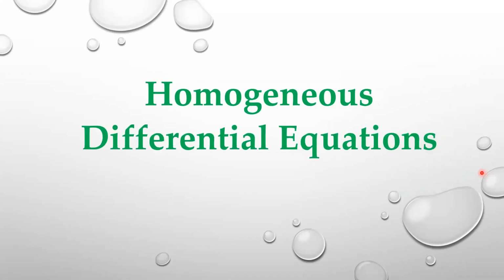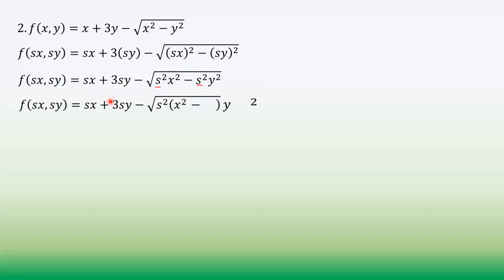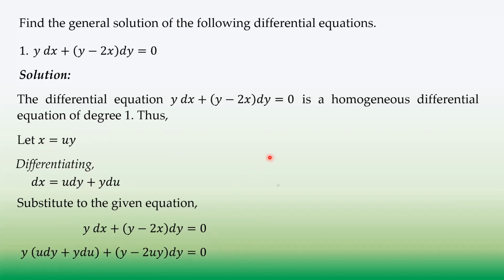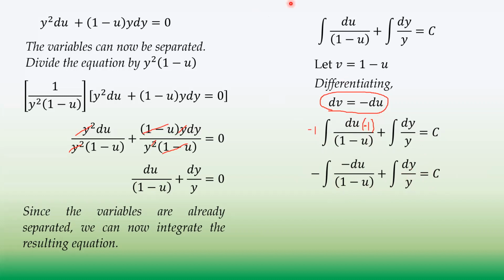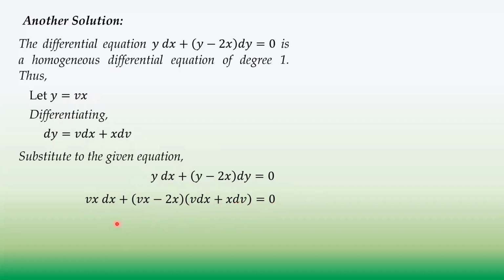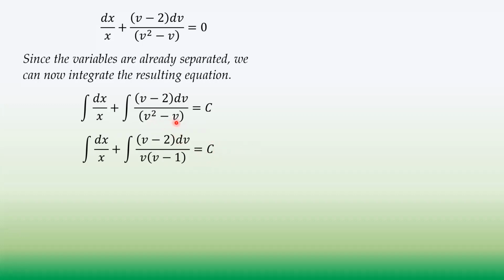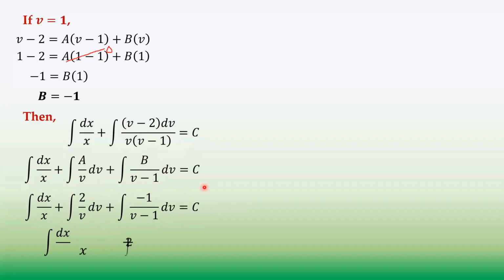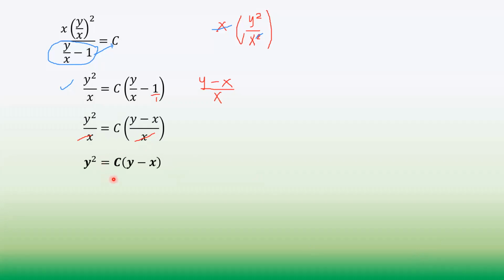Differential Equations - Homogeneous Differential Equations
This video covers the solution of linear differential equations of the first order. The method discussed in this video is the solution of Homogeneous Differential Equations. The concepts and principles and some examples discussed in this video are based on reliable references and not owned by the instructor.